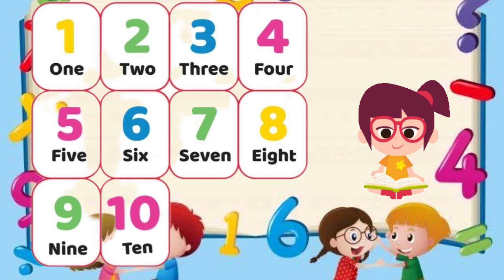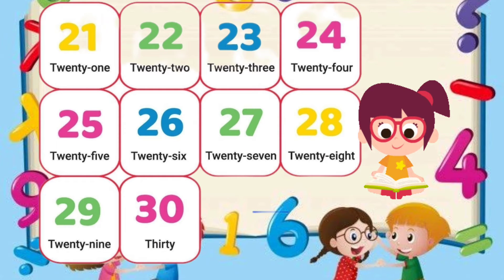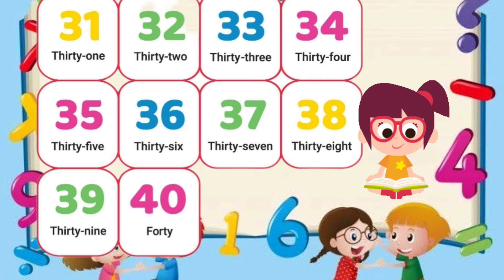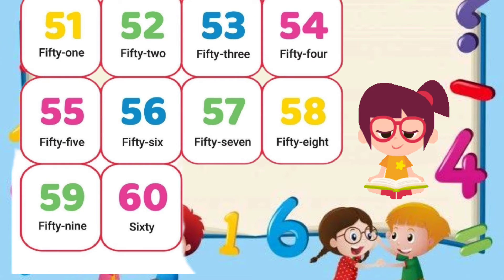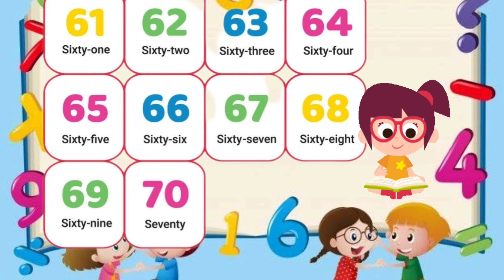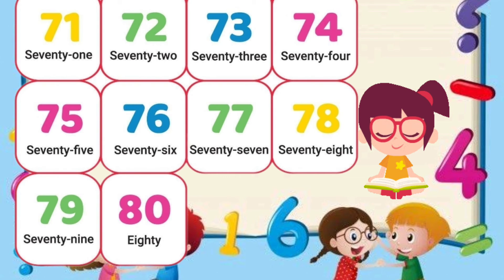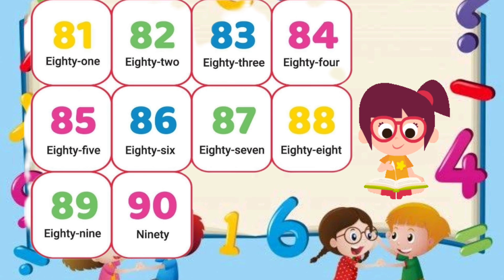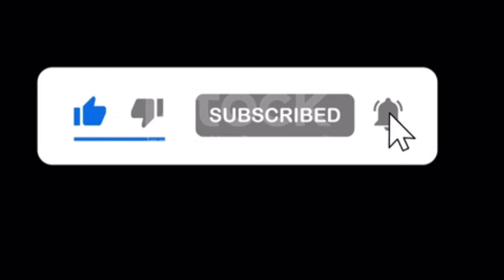Balvatika 1 to 100 Learning Number, Kendriya vidhyalaya.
Number Learning 1 to 100